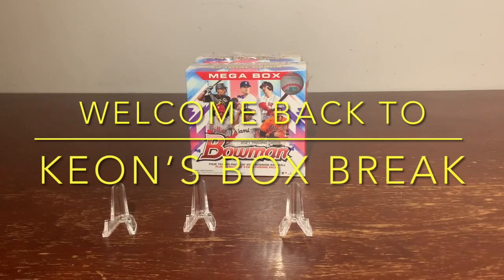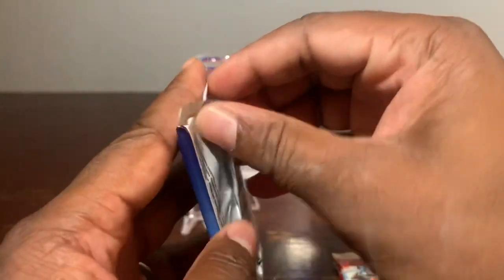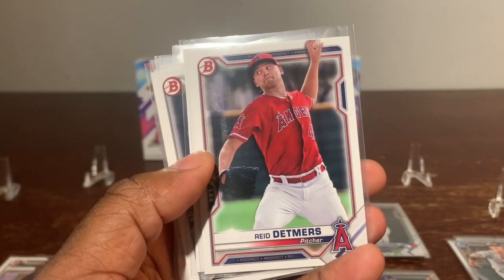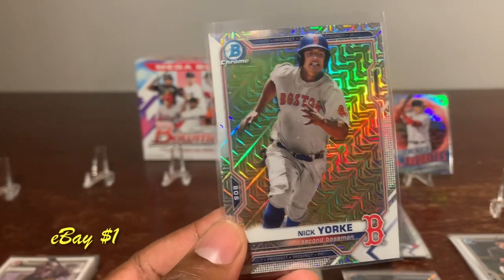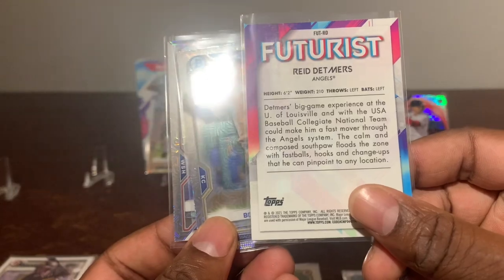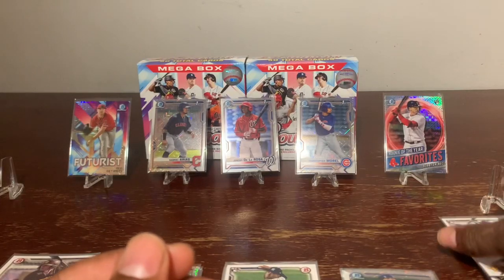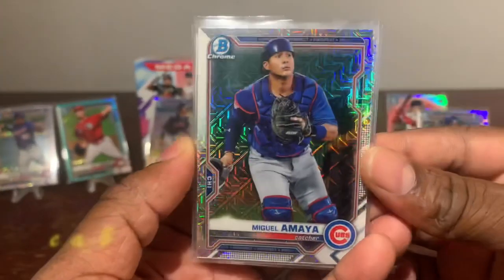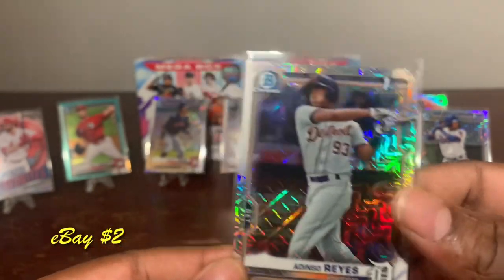Season 3 - Episode 7 - Keon's Box Break - 2021 Topps Bowman - Baseball - MLB - Mega Box